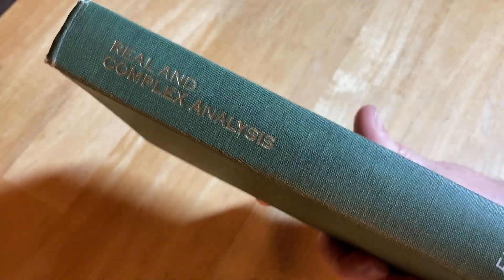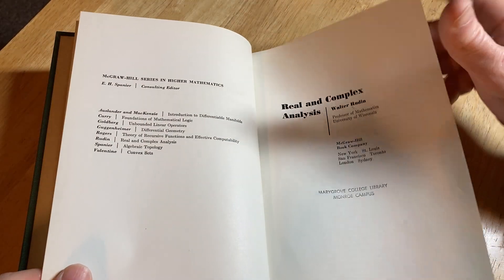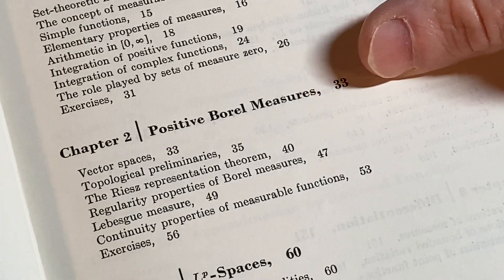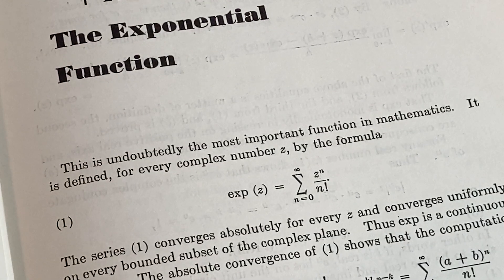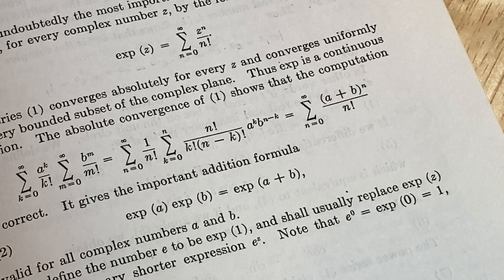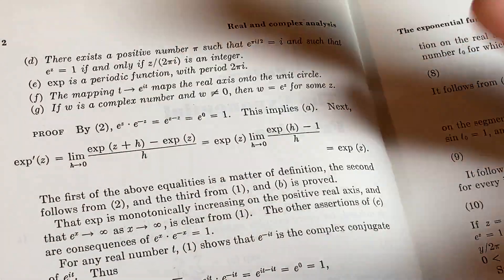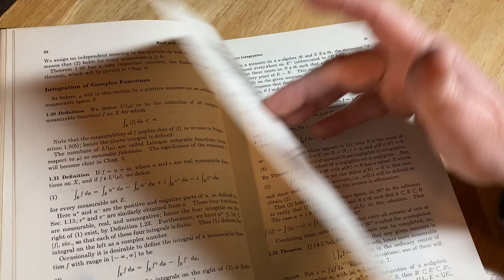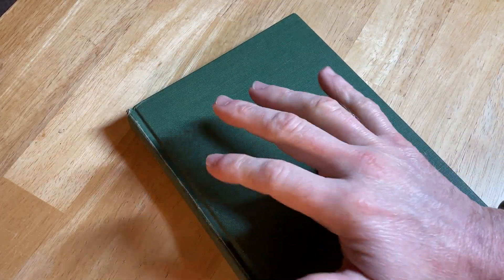Real and Complex Analysis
My Courses || This is my copy of Real and Complex Analysis by Walter Rudin. This book is known as "Papa Rudin".